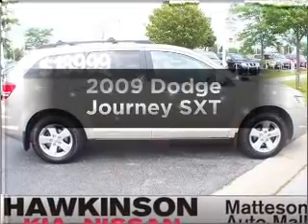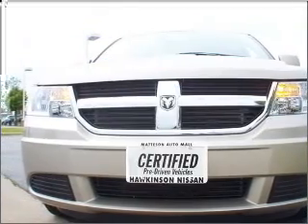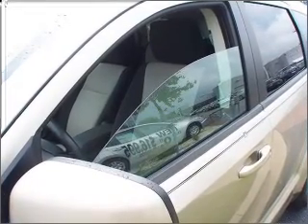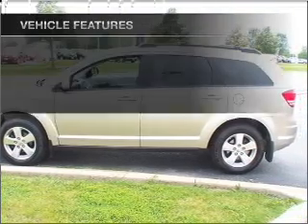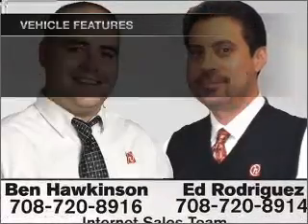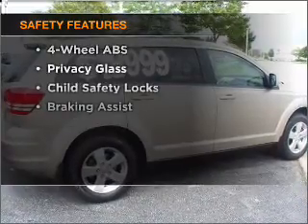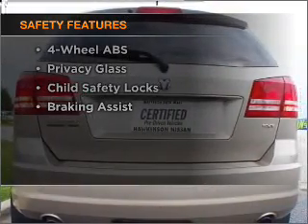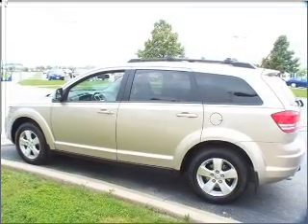2009 Dodge Journey - Matteson IL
Year: 2009
Make: Dodge
Model: Journey
Trim: SXT
Engine: 3.5 liter 6 cylinder 24 valve
Transmission: Automatic
Color: Light Sandstone Metallic
Mileage: 16971
Address:
5513 Miller